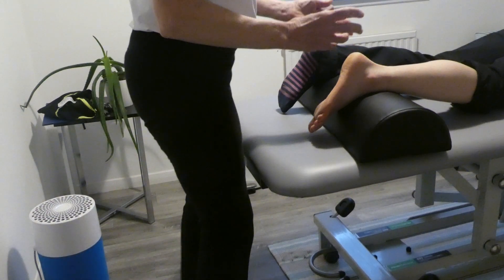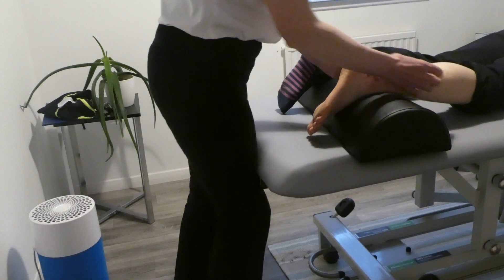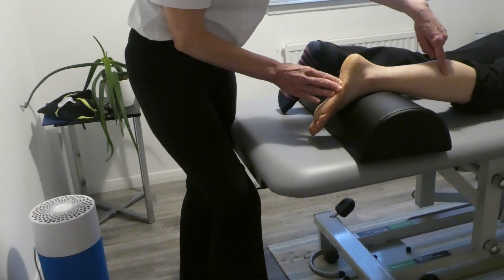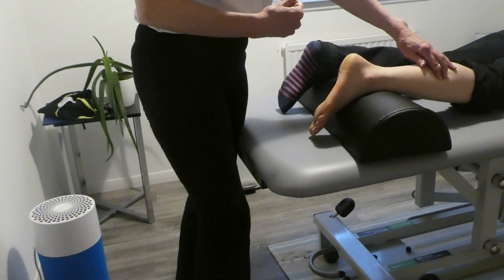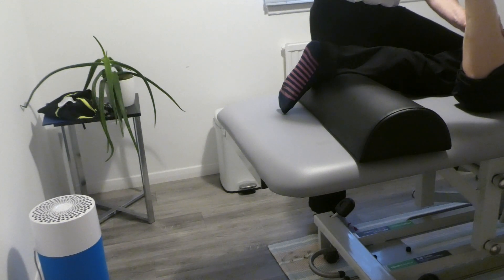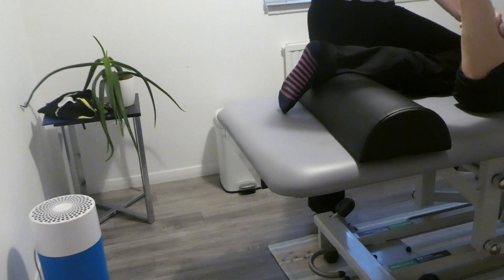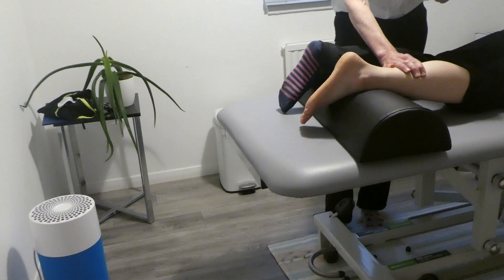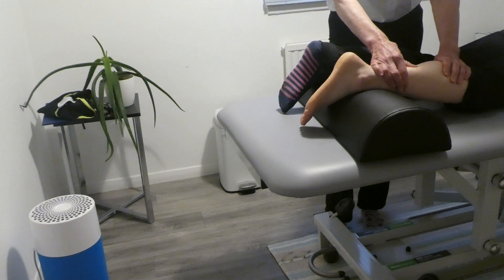NMT, MET (SPAR), PNF and Trigger Point Therapy - Gastrocnemius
How to perform NMT, MET (SPAR), PNF and Trigger Point Therapy using the gastrocnemius.